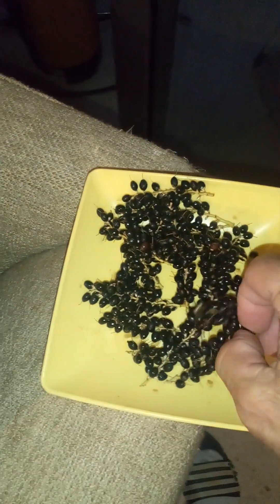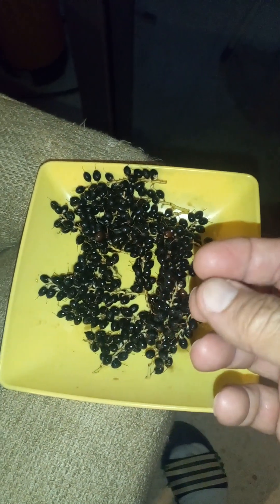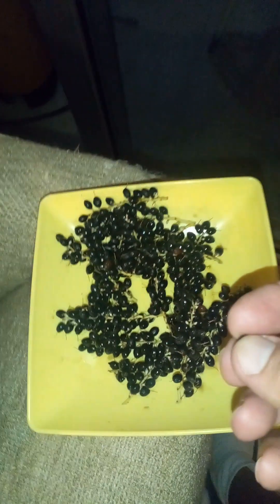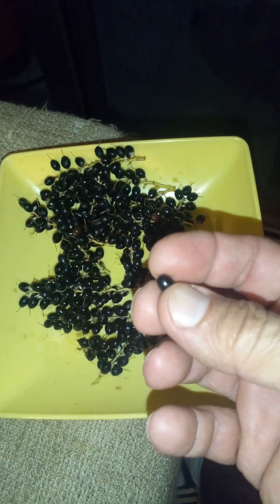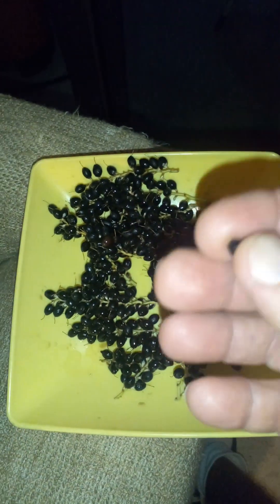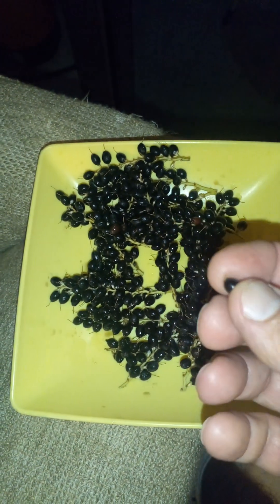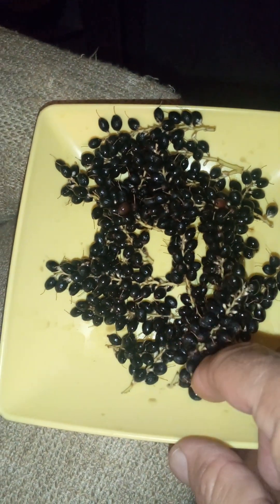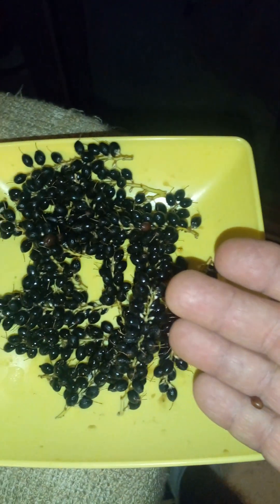Palm tree video 3. the fruits.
Livistona...This tree contains many and varied benefits in its fruit, including anti-cancer substances and substances that can reduce sugar levels and blood sugar stores.  I was even surprised that its fruit is directly beneficial to the kidneys and even works to restore the kidneys if the kidneys are in bad condition.  I did not believe it at first, but I was shocked by the amount of information available about this tree or its family, which is the date tree.  They all contain many benefits, but especially this type.  I ask everyone to try to find this information on the Internet yourself.  And make sure of what I say.  Because it reproduces quickly and is easy to plant, I also hope you can add it to your gardens or indoor seedlings... Thank you, beloved ones.